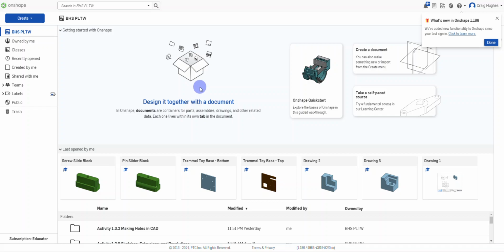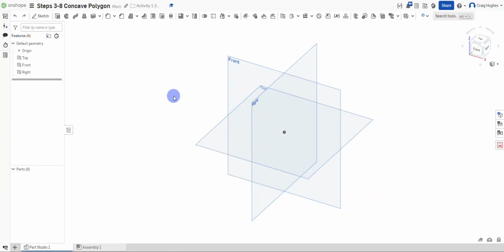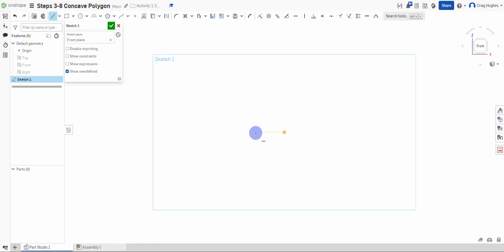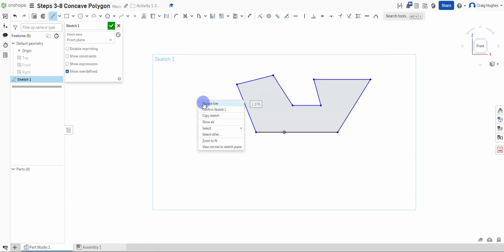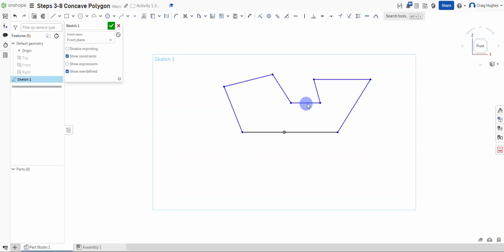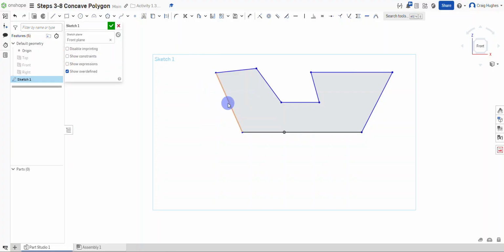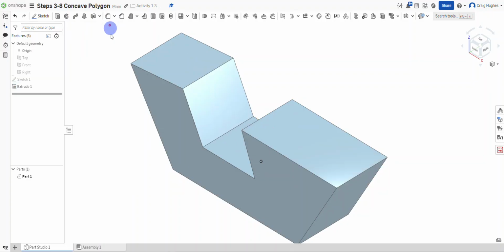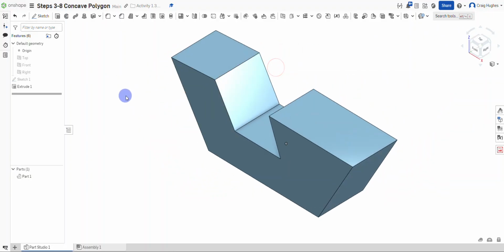Activity 1.3.3 Steps 3-8 (Onshape)